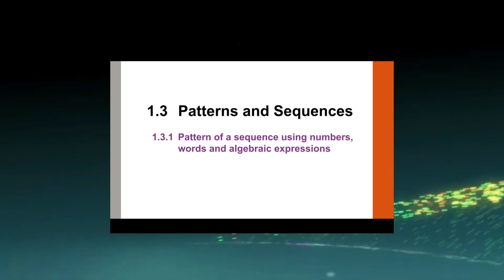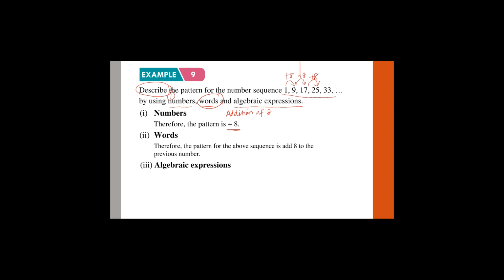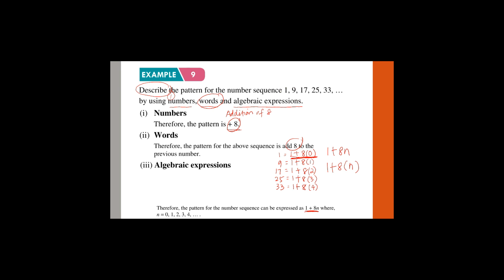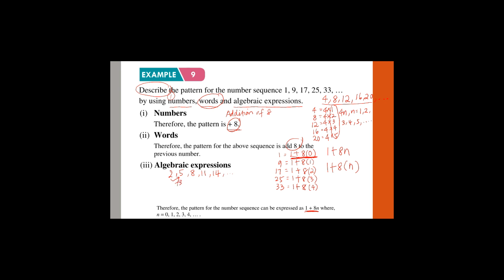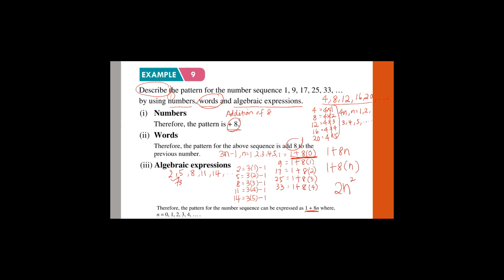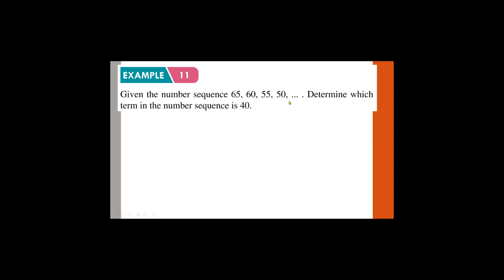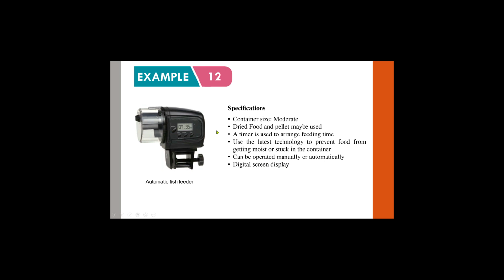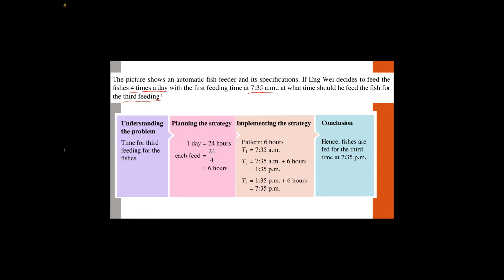Mathematics Form 2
This video is partly from the new Form 2 syllabus in Malaysia (KSSM)